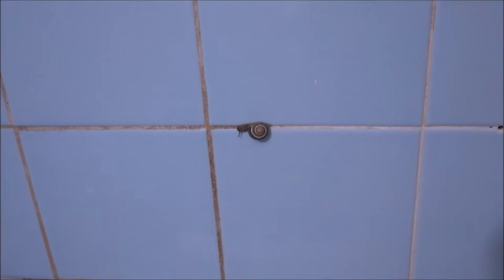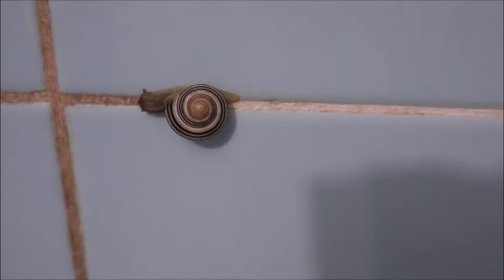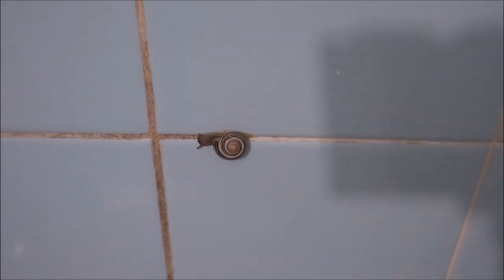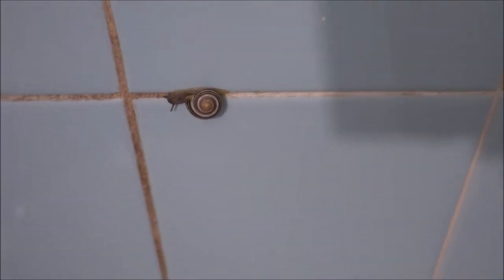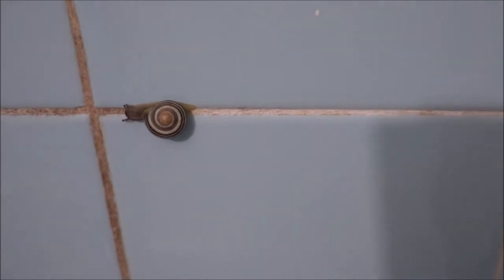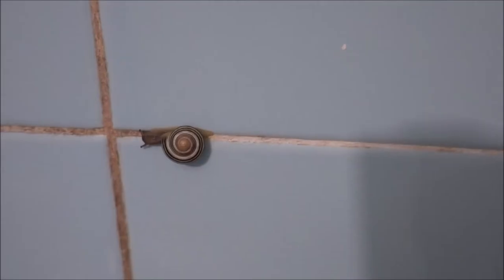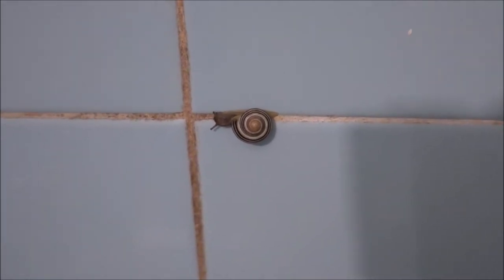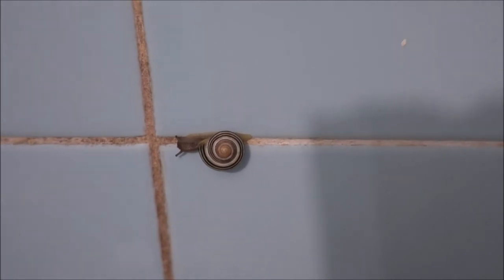Hilarious Bathroom Snail Eviction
When snails think they're just going to come into my house, with their house, and live for free... you've got another thing coming, snail.